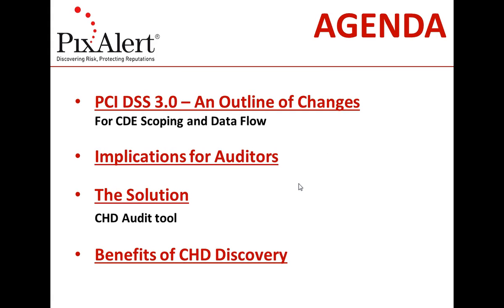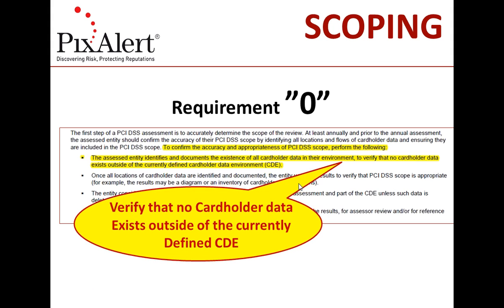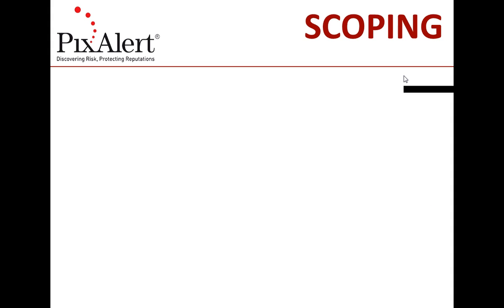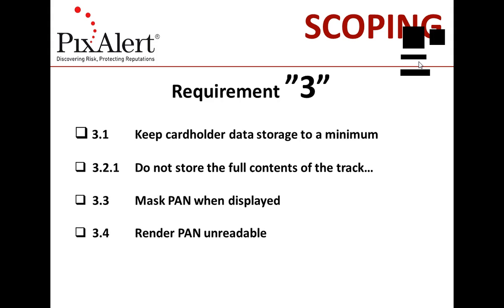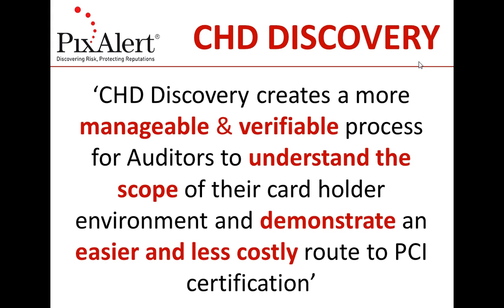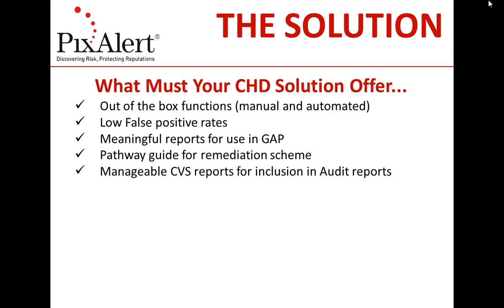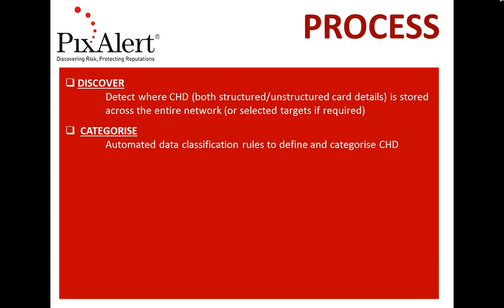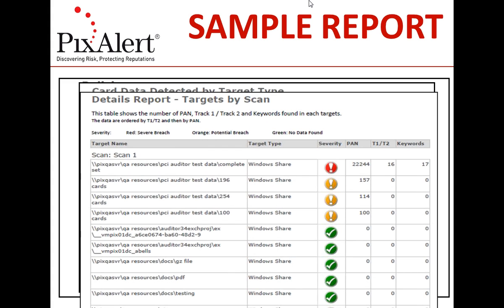PixAlert Webinar: The Impact of PCI DSS 3.0 Requirements on Audit Scope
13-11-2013. Pixalert's Webinar discussing the impact of new PCI Legislation